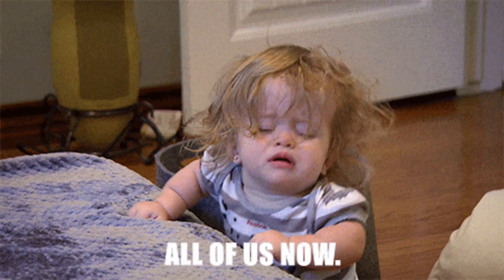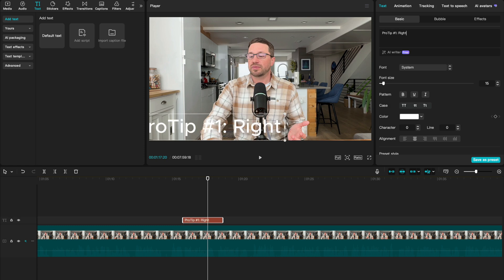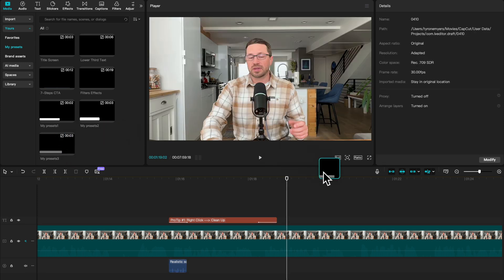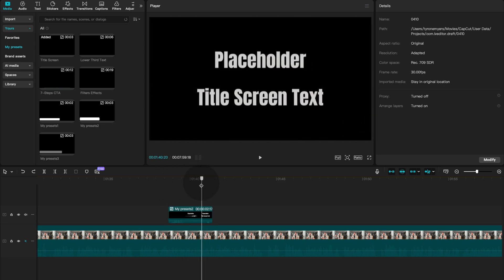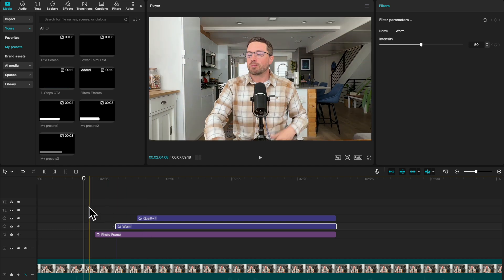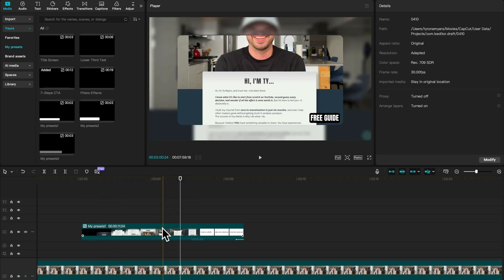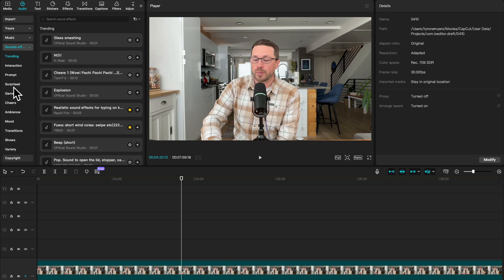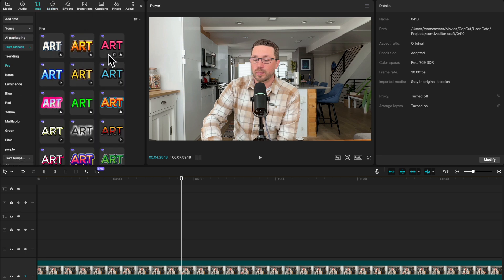2 Of the Fastest Ways to Speed Up Your Editing Workflow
Tired of rebuilding the same edits over and over? In this video, I’ll show you how to use CapCut presets and favorites to speed up your video editing workflow, stay consistent across projects, and make your content look more polished. These editing tips work great for beginners and can be applied to almost any video editing software. If you’re ready to save time and streamline your CapCut Desktop projects, this tutorial is for you!

*Chapters* 📖
00:00 - how to save time editing
00:30 - how to create presets in capcut
03:09 - examples of how presets save time editing in capcut
06:34 - how to set and use favorites to save time editing in capcut
*Start your own community on Skool*